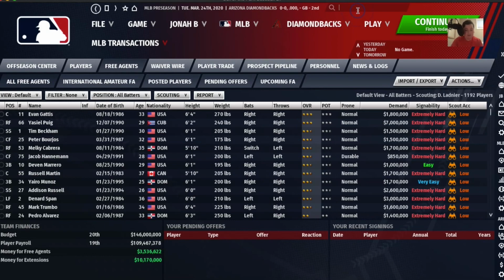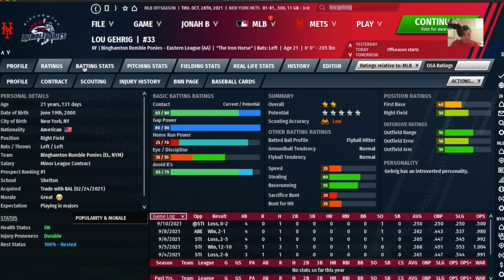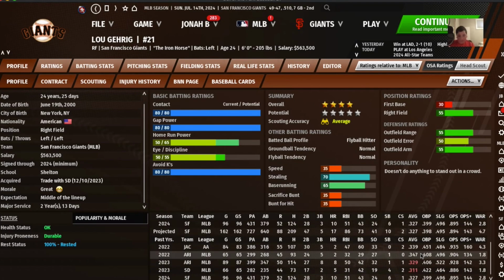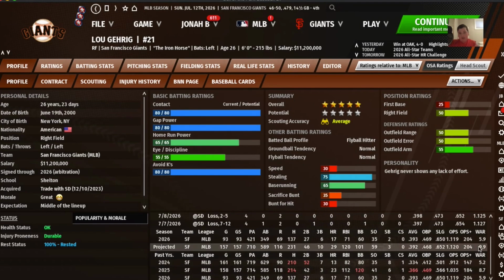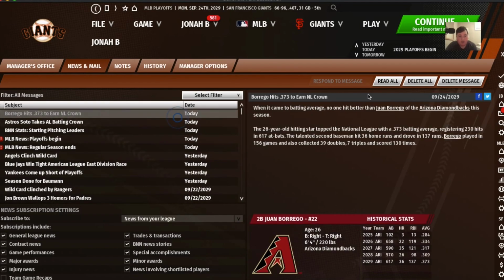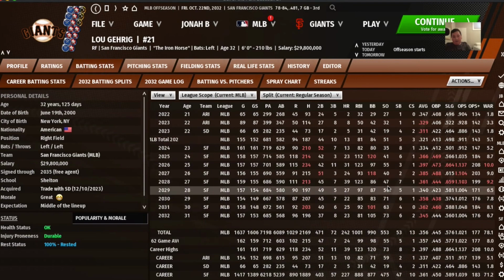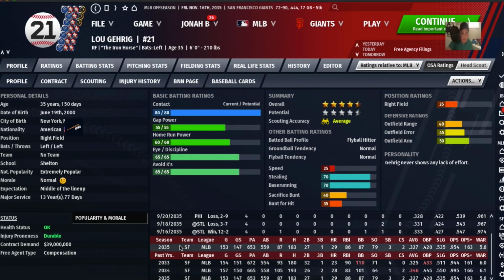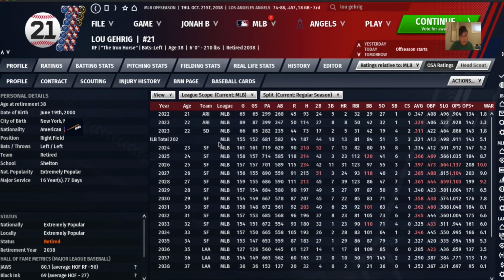What If LOU GEHRIG Were Drafted In 2020?!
In this simulation, find out how MLB legend Lou Gehrig would've played if he were in today's league. We used OOTP, a popular realistic software to determine the fate of Mr. Gehrig in today's league.